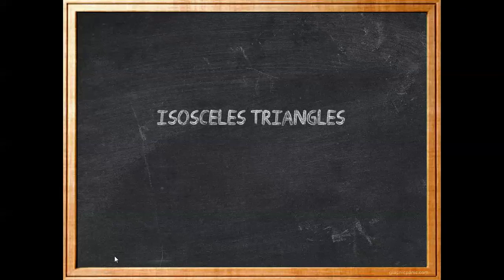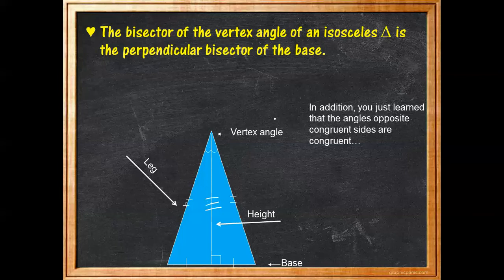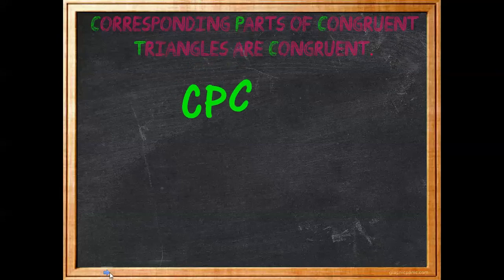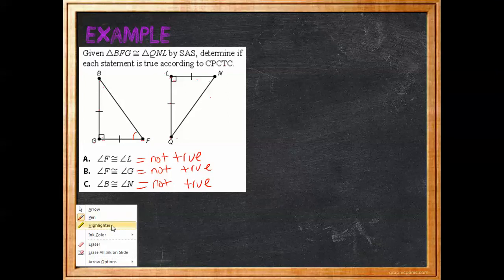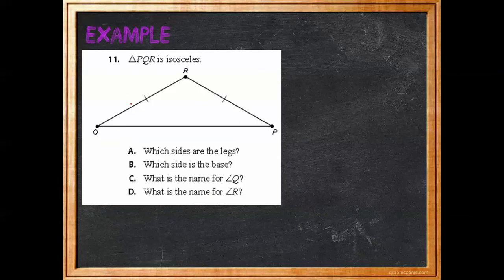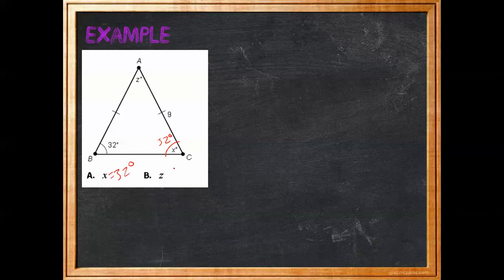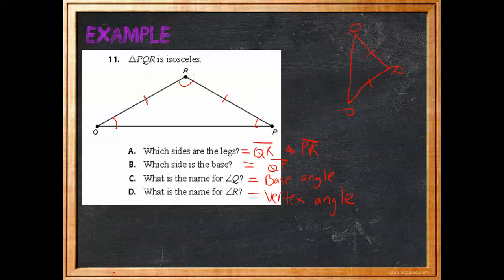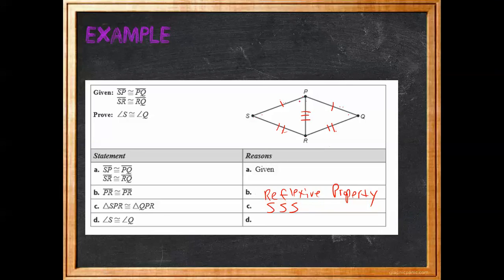Isosceles Triangles 1&2